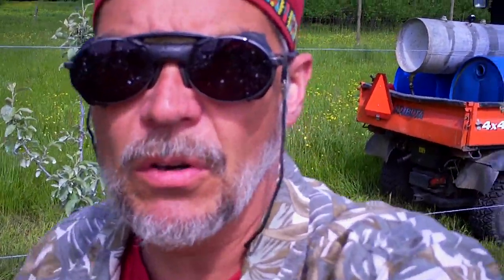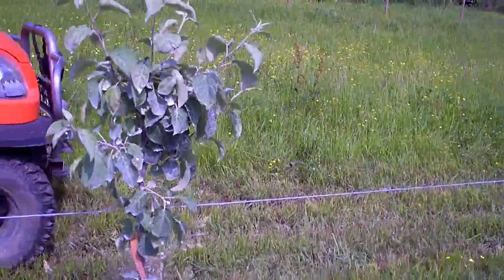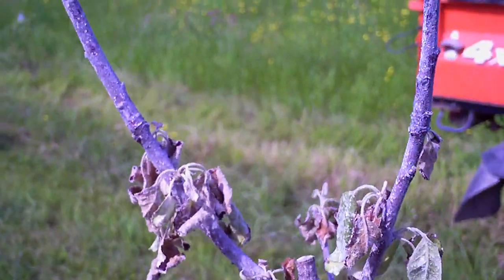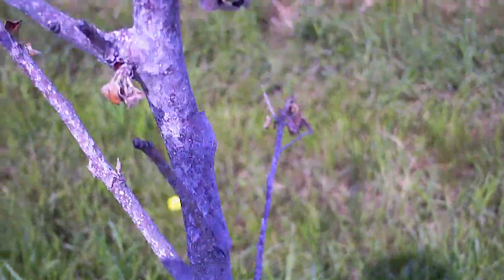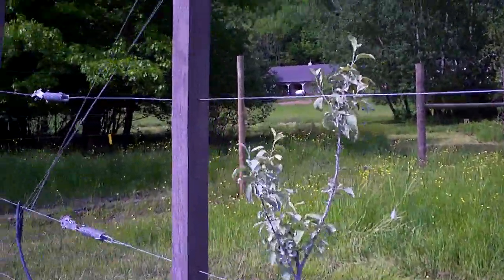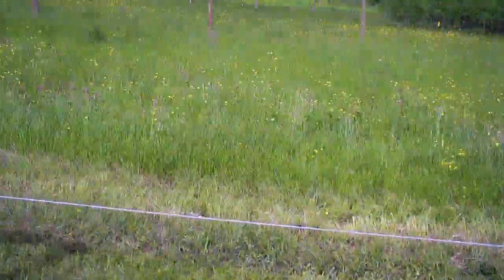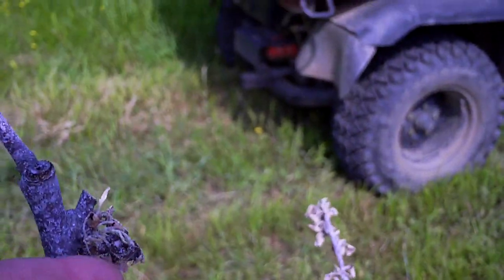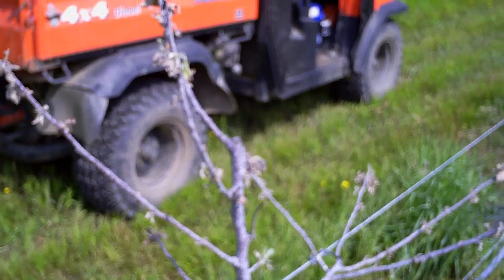Orchard Diary: 6/4/2011 Sick trees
This is a call-out to folks that watch this video for help identifying what is killing my trees.  The onset was FAST, and the impacted trees are generally right next to an unaffected tree of the same variety.  I'm baffled and concerned...  Please let me know what you think that I can do to respond / prevent / or mitigate this problem.

Past sprays have included dormant oil, Serenade, neem oil, and Surround on separate occasions.   So sad...